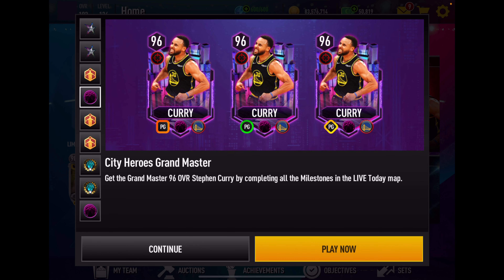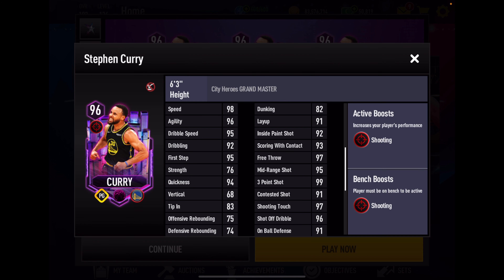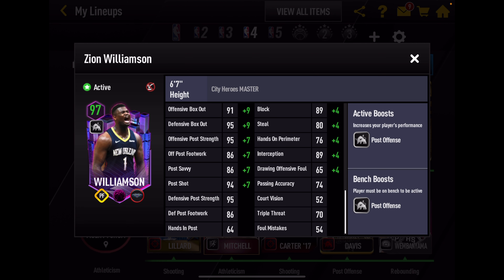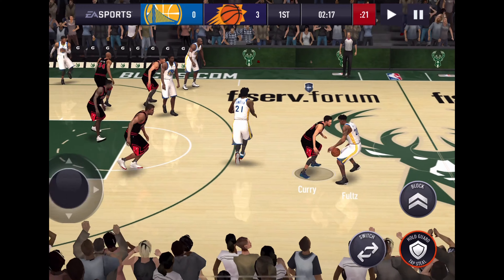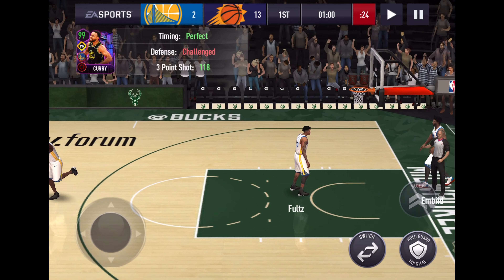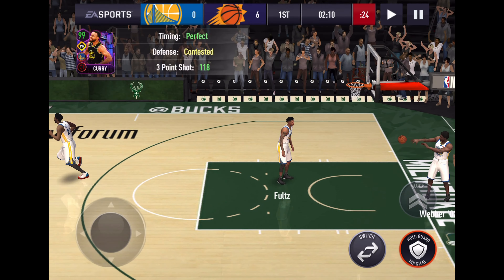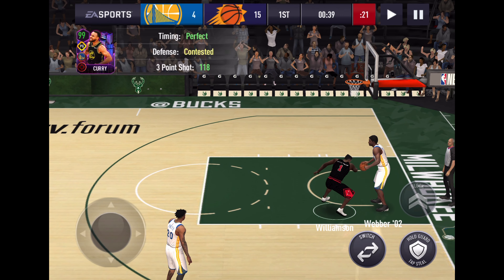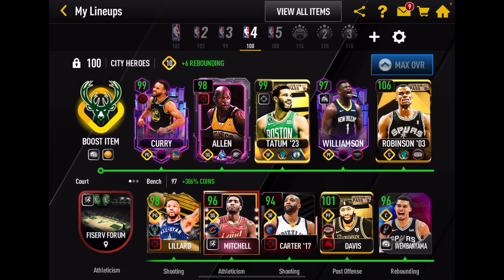99 CURRY & 97 ZION TEAR IT UP ! CITY HEROES PROMO ! NBA LIVE MOBILE ! NBA LIVE ! NBA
CITY HEROES PROMO WITH 96/99 STEPH & 94/97 ZION take are REALLY GOOD!!! CURRY & ZION GAMEPLAY!!!

TIME STAMPS
00:00 - INTRO
00:35 - REVIEW CURRY AND ZION
04:11 - LINEUP
04:49 - GAMEPLAY 1
08:49 - GAMEPLAY 2
12:13 - FINAL THOUGHTS